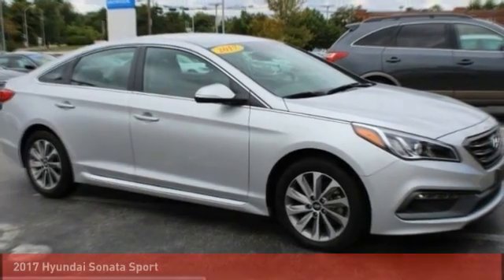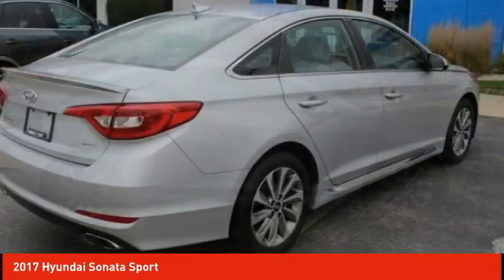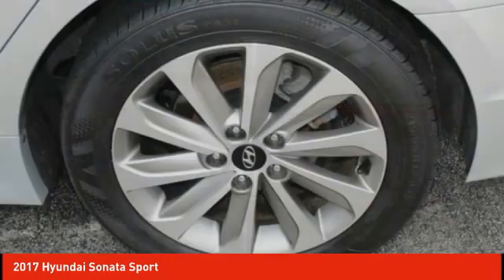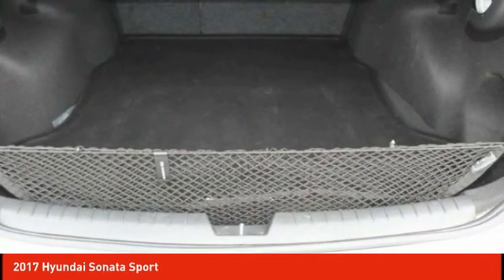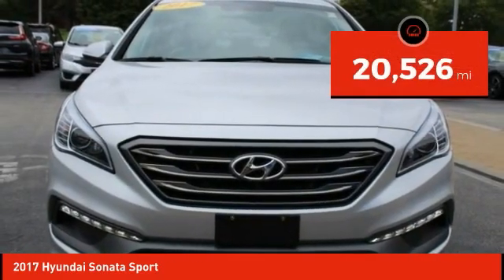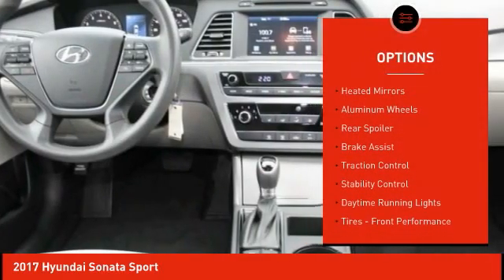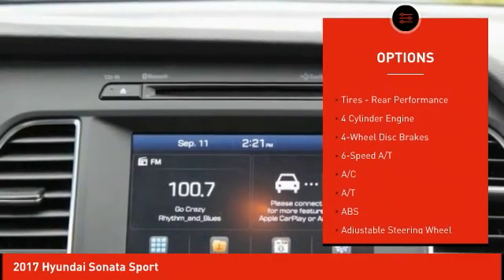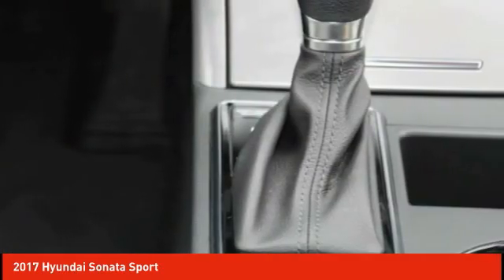2017 Hyundai Sonata Schlossmann Honda City Inventory 00709A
2017 Hyundai Sonata Sport

3450 South 108th St.